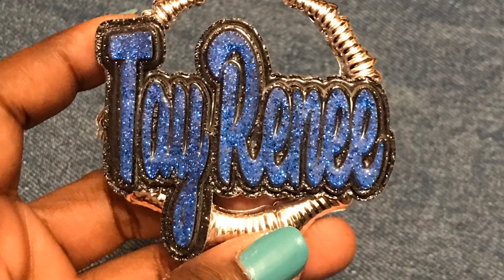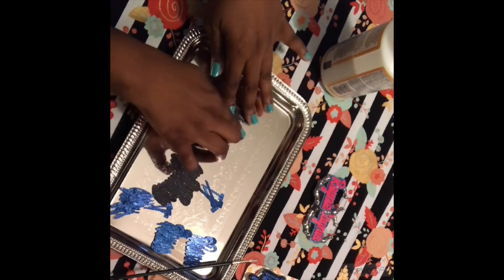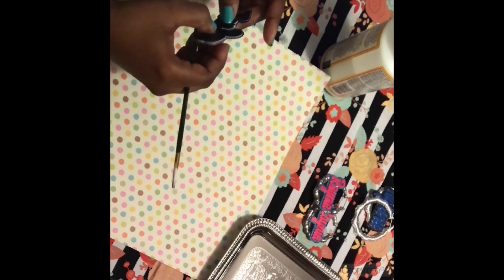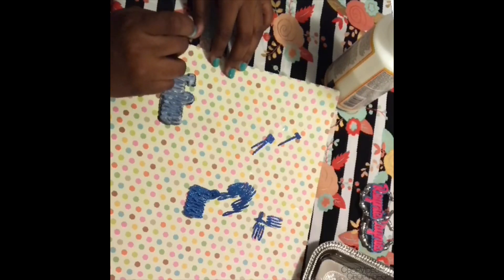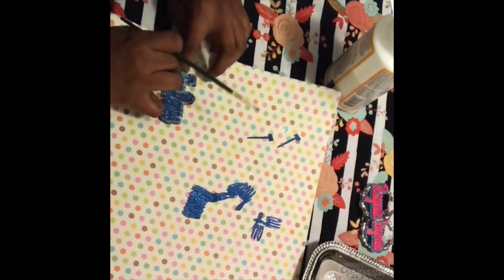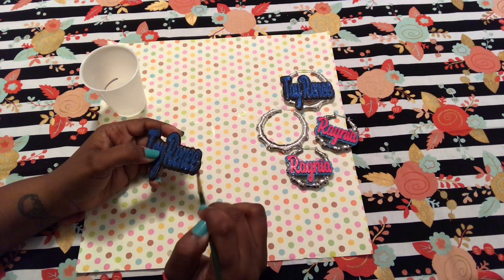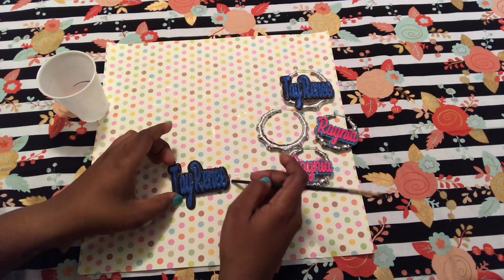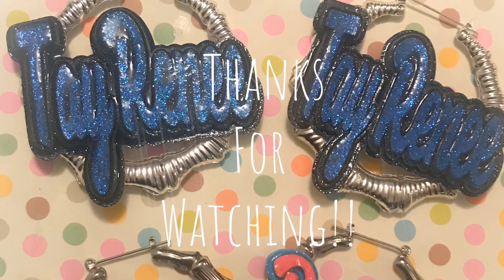Diy NamePlate Earrings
Learn how to make your very own nameplate earrings using only cardstock and mod podge!!

Supplies:
Epoxy, E6000 Glue, and Mod Podge can be purchased at your local craft store
Earrings were purchased at a local beauty supply but can also be found